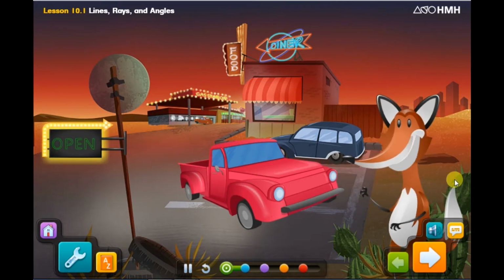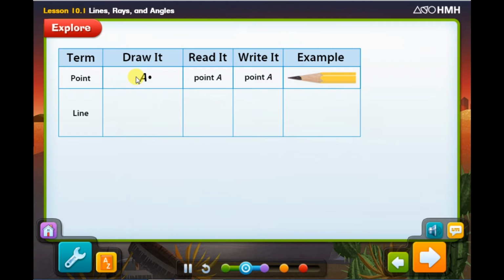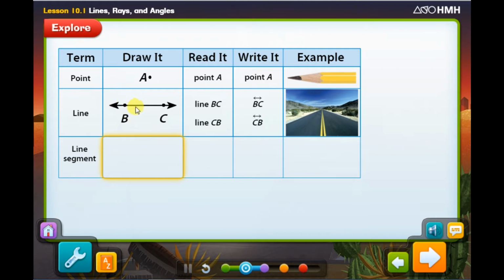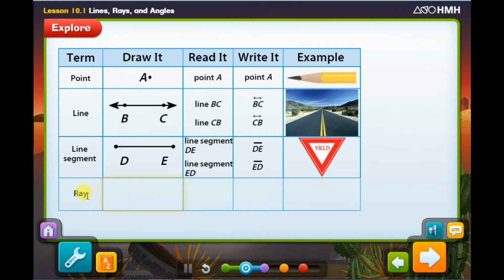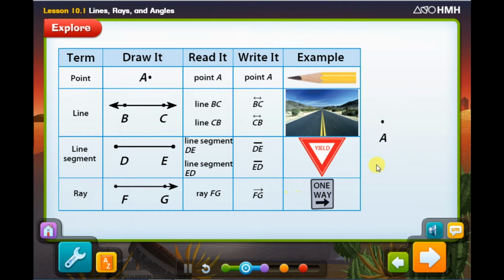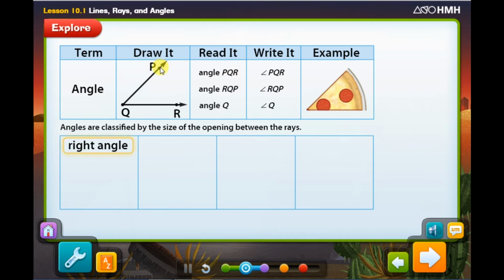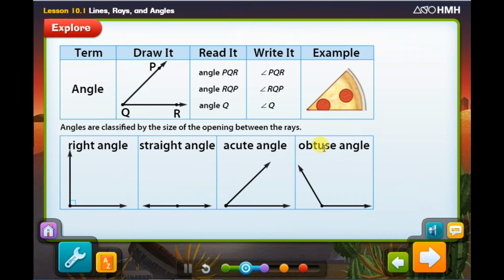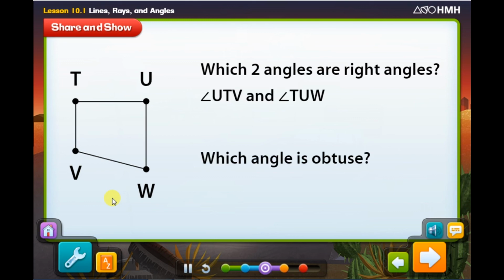4th Grade L10-1 line,ray,angle